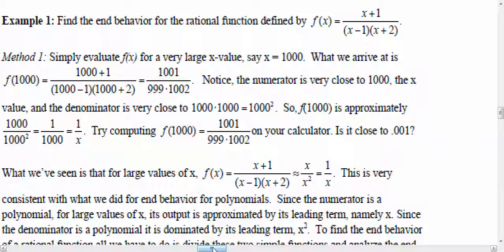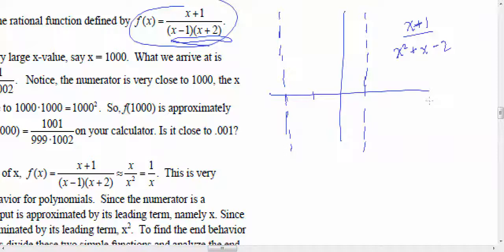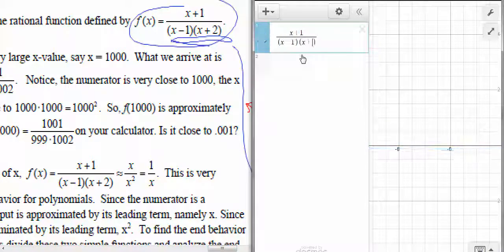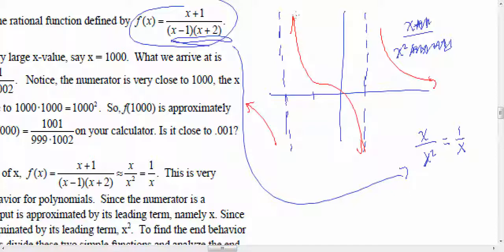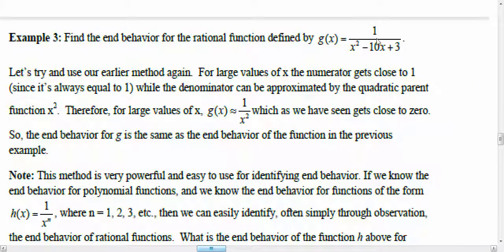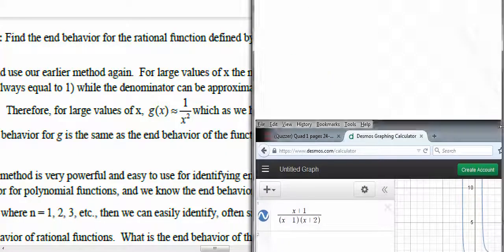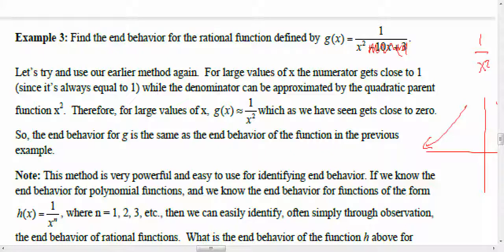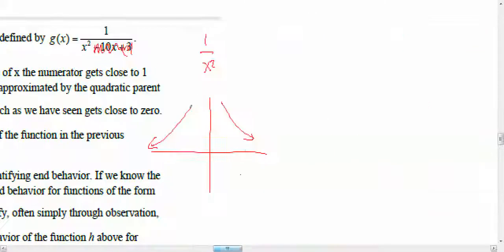Algebra 2B Rat 3 Video 6